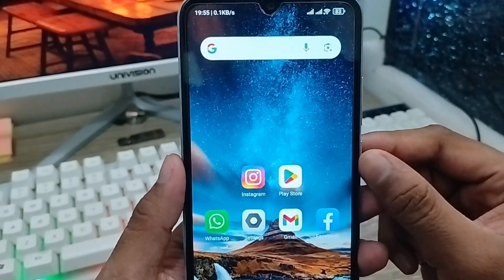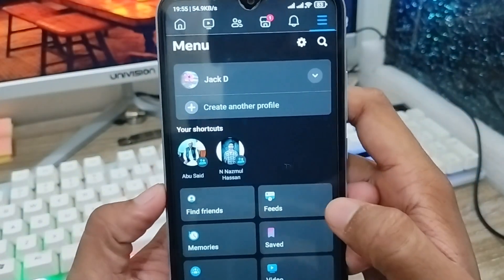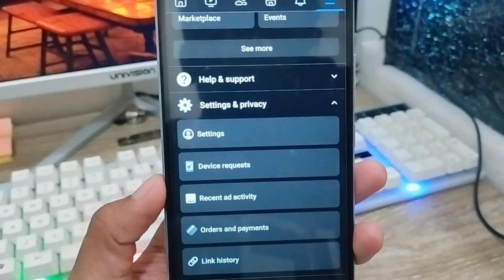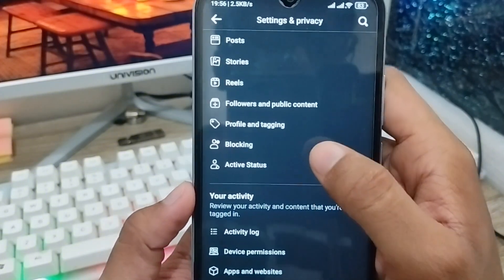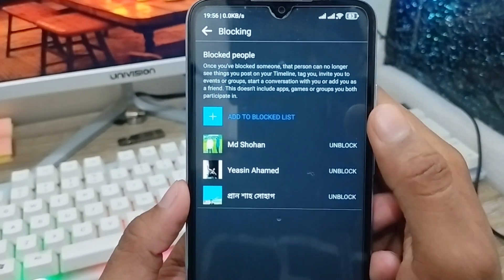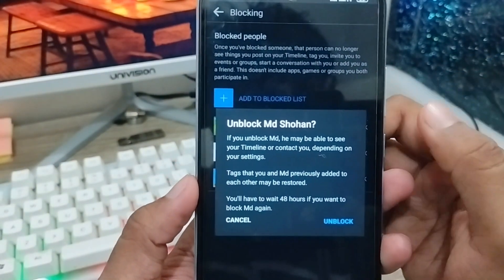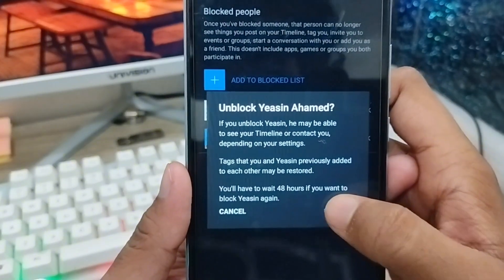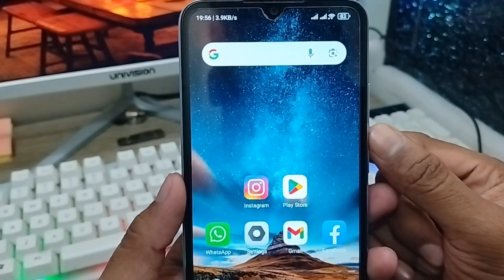How To Unblock Someone On Facebook Account | Unblock On Facebook 2024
Hey Everyone, If you want to know how to Unblock Someone on your Facebook Account? or Do you want to see how to unblock anyone on your Facebook account, Then you must have to be watch this full video to know how to Unblock Someone on Facebook id on your any smart phone.